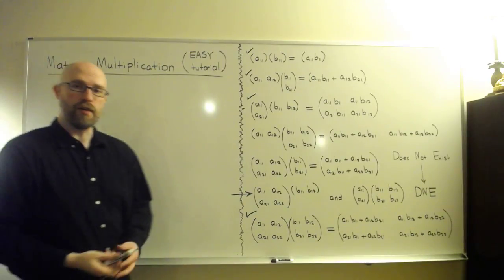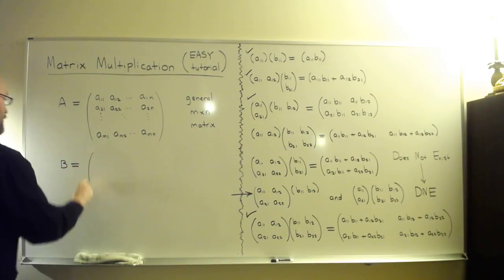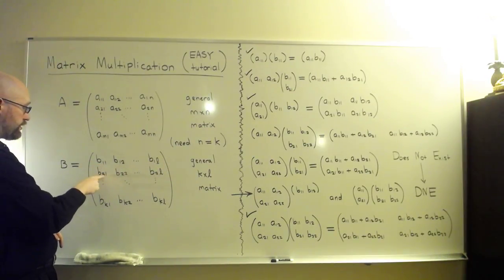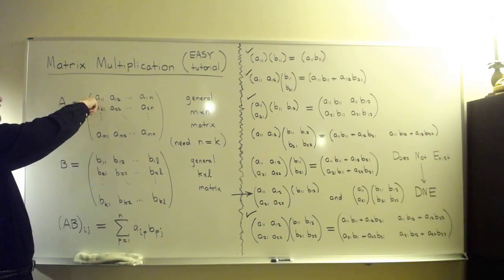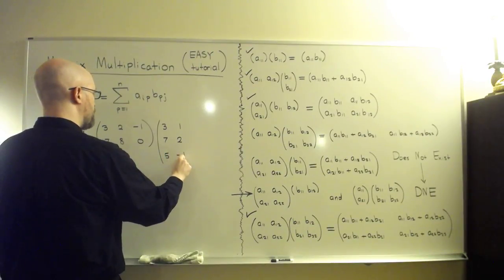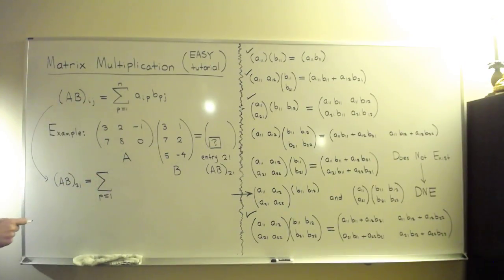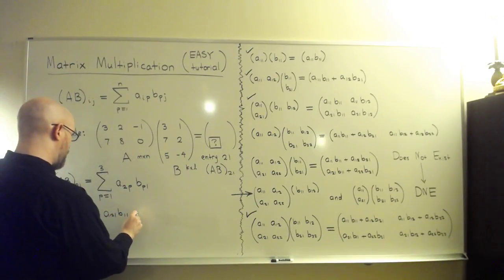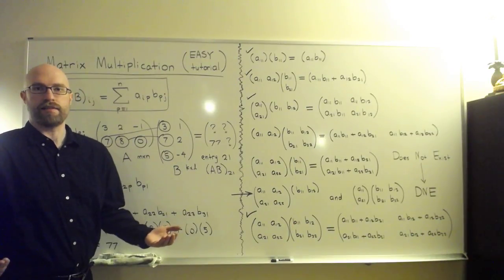Matrix Multiplication 3